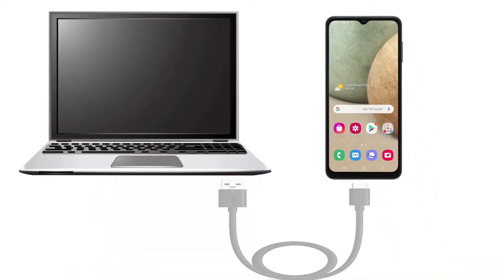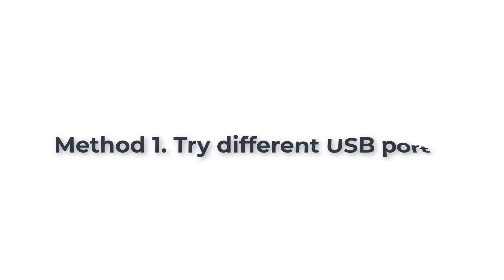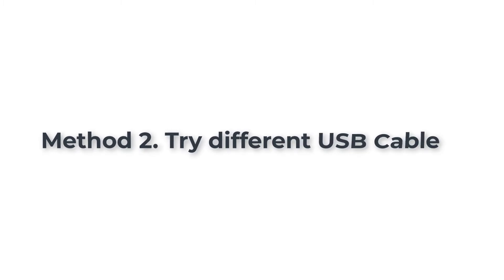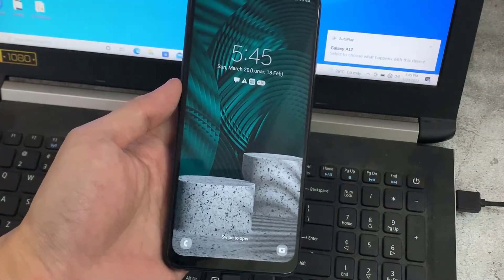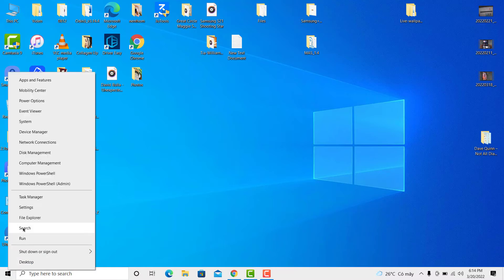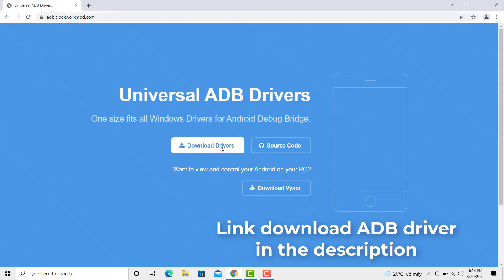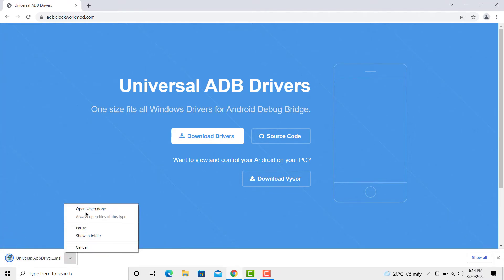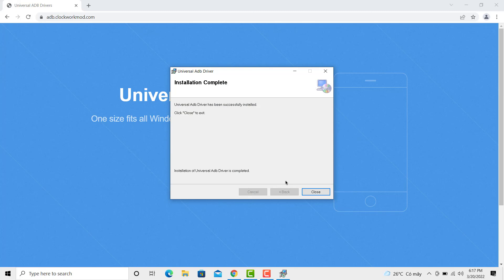USB options NOT showing in android when connected to PC but phone charges (SOLVED)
This video will show you how to fix USB configuration options not showing on Android when connected to PC.
In this video, you can learn:
How to Fix Charging Only When Connect Phone to PC via USB
Lenovo Samsung Huawei Xiaomi Oppo Motorola Nokia Mi Redmi LG Mobicel
my phone won't connect to my computer through usb
charging but not connecting to pc
pc doesn't recognize android phone
Not getting USB options configurations when connected to PC
Use USB for select USB configuration Media Device (MTP) or Camera (PTP) Charging only MIDI is not shown in android status area notifications
Android USB Device Not Recognized but Still Charges
Where can I find USB settings on Android?
Why is my PC not recognizing my phone?
How to Fix Charging Only When Connect Android Phone to pc
Phone connected to PC by USB for data transfer but only Charging
How to Fix Charging Only When Connect Android Phone to computer
Smartphone not connecting to PC - Fixed
USB Options Not Showing On Android When Connected To Computer
How To Fix 'Computer Not Recognizing Android Device
My Computer Doesn't Recognize My Android Phone but charging
Why won't my USB connection options appear in the status bar?
Could not change USB options
windows 7 doesn't recognize android phone
usb device not recognized android
windows 8 doesn't recognize android phone
android files not showing up on pc
phone not connecting to pc only charging
android device not showing in windows device manager
windows 8.1 doesn't recognize android phone
computer won't recognize galaxy s7
Windows 10 doesn't recognize Android phone
android usb options not showing
android 7.0 usb settings
android 9 usb settings
usb connected notification not showing
android usb not detected but charging
how to change usb settings on android
my phone is not connecting to pc via usb cable